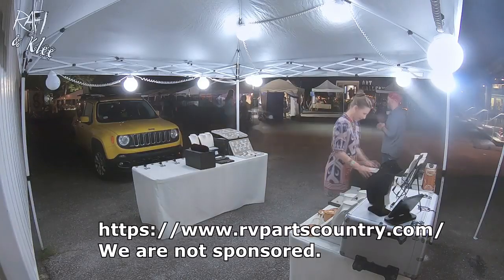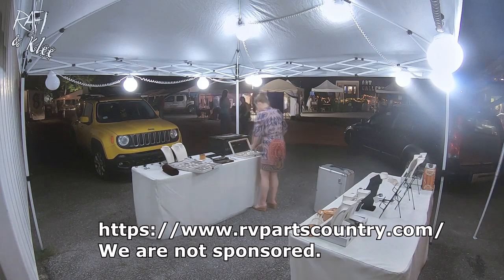Lighting Your Art In Your Art Booth Or At A Business - Tips For Artists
What is this? Oh, it's a video by some weirdo artists.

We have a bunch of FREE stuff for creative humans on our website (things like resources, a 6 hour Artist Masterclass, free courses, more videos, blogs, downloads, and who knows what else) in case you want more stuff from us